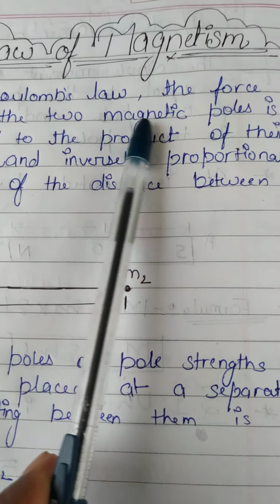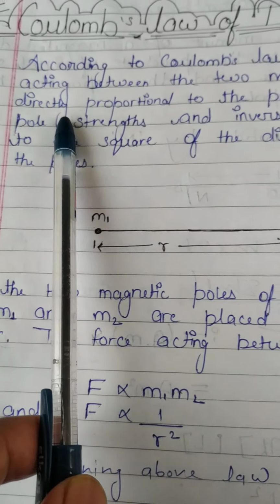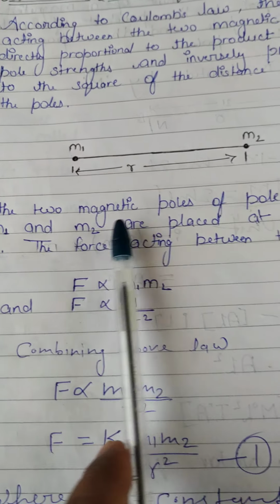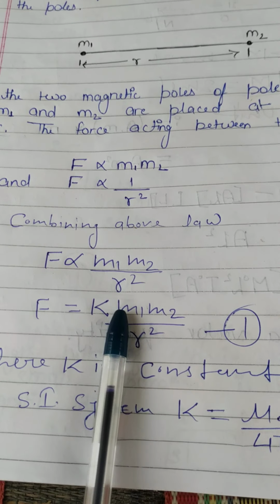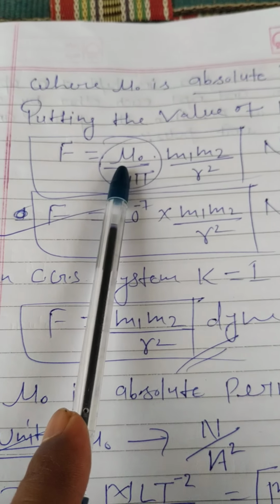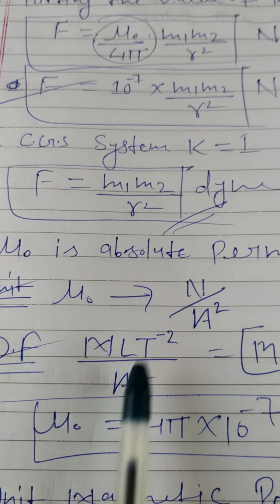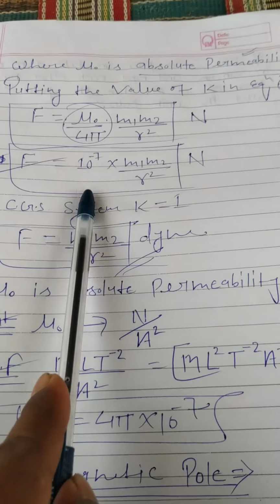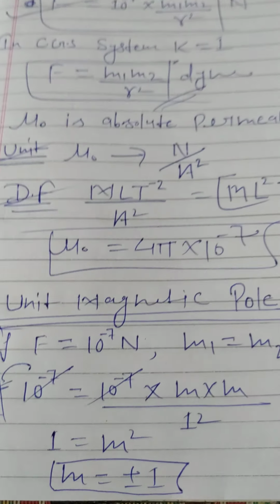Coulomb's law of Magnetism